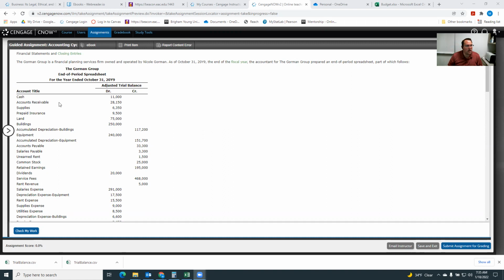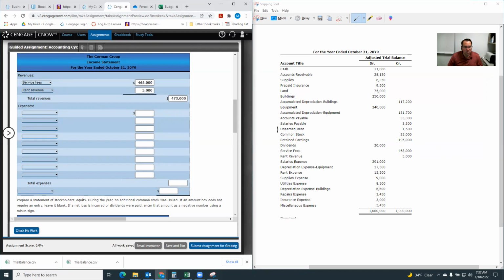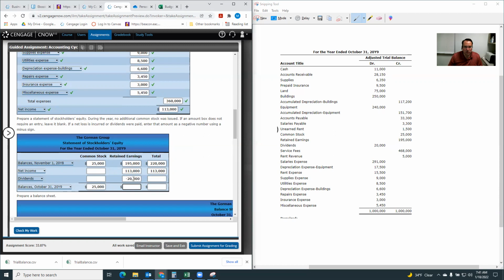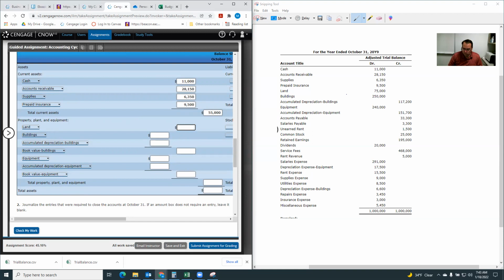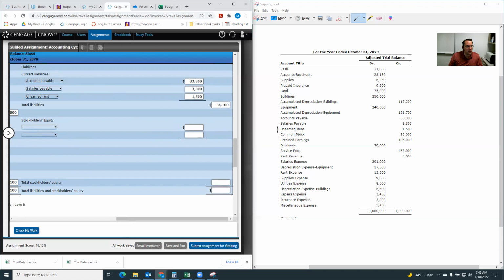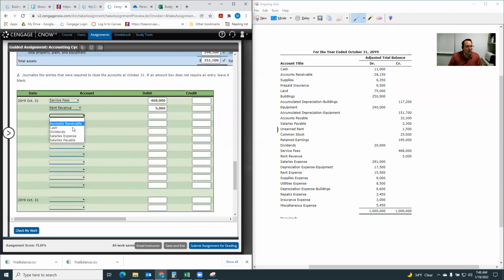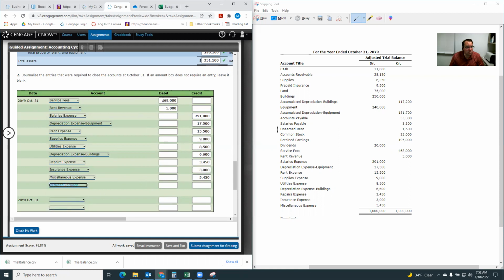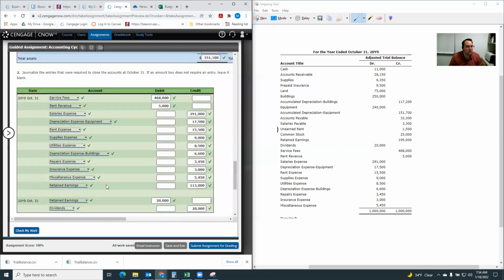BUA 243 Guided Assignment: Accounting Cycle